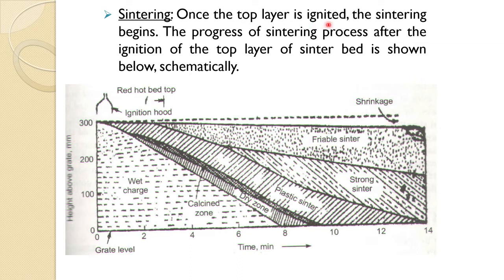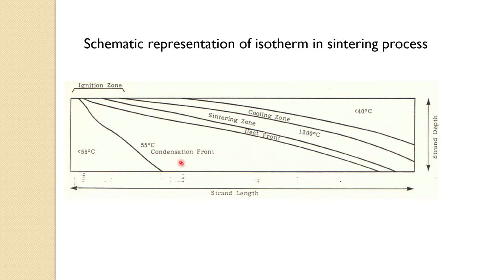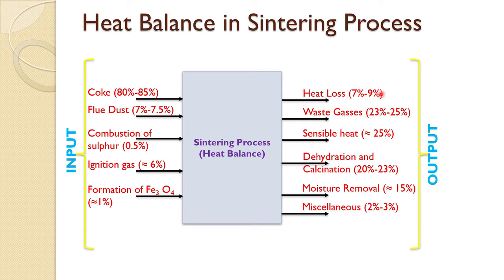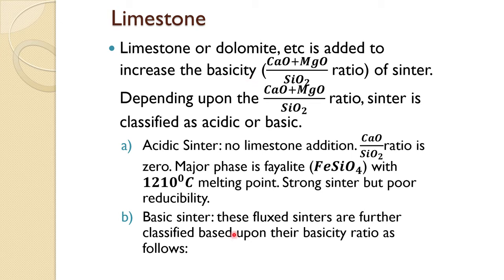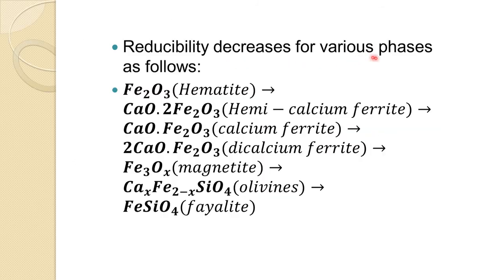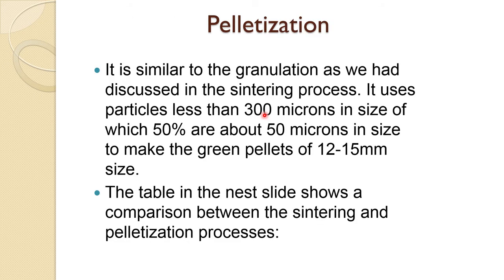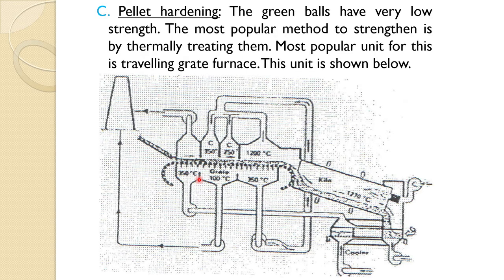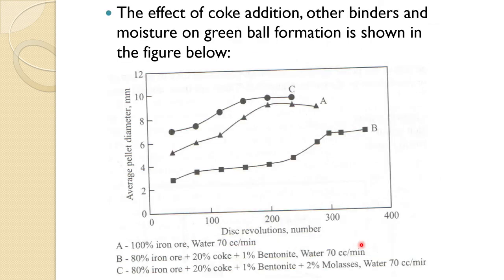Iron Making Lecture 8